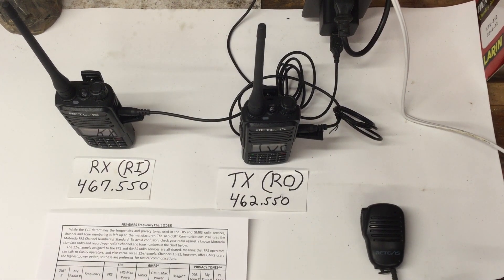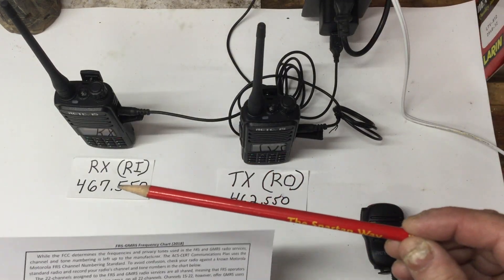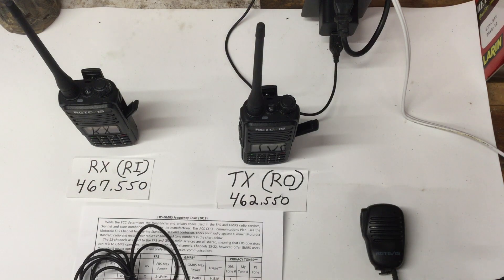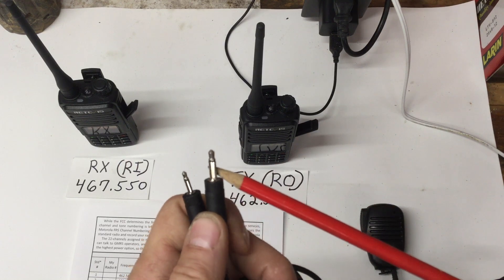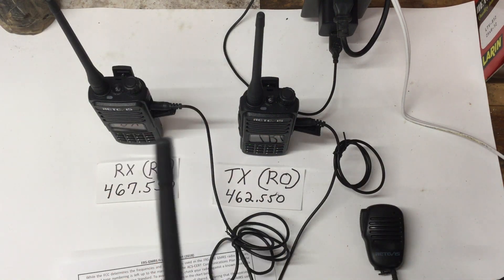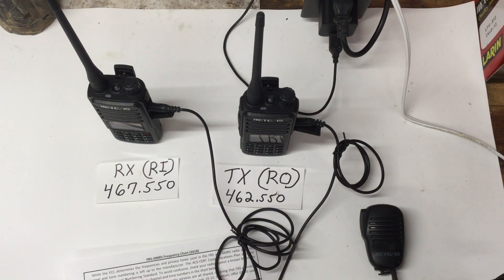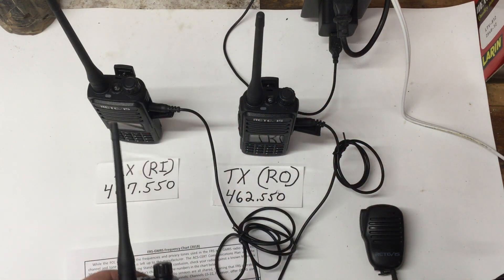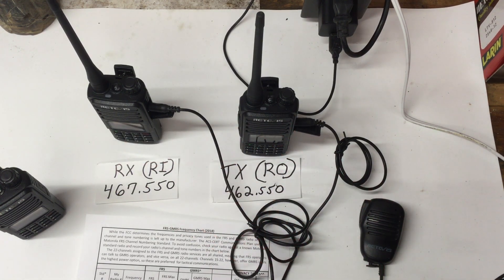🔺How to setup TWO GMRS handheld two way radios into a repeater!!🔺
How to video on how to set up TWO GMRS two-way handheld radios as a repeater!! Very easy to do!! NOTE: sound is lost in the video for a couple of seconds, just to let you know none thing was said that was important during that time..lol

✅ Here is the link to the cable I bought (double-check your radio to make sure the ends you need are the same)